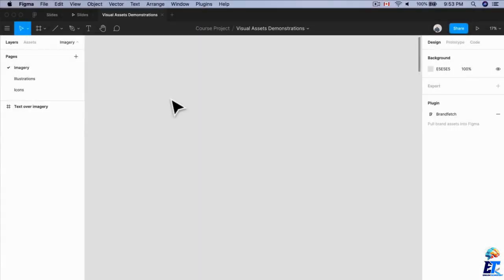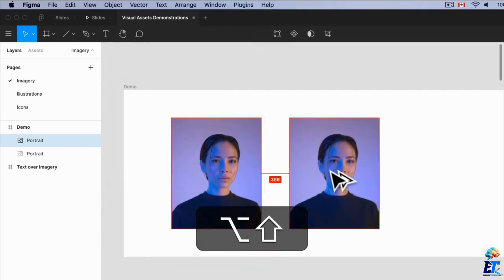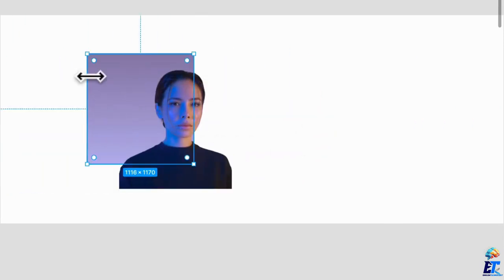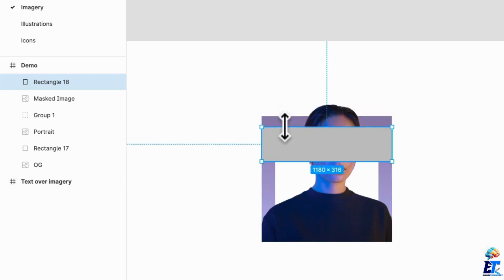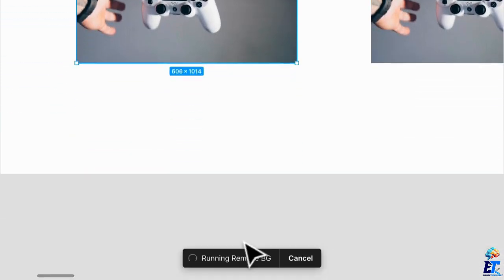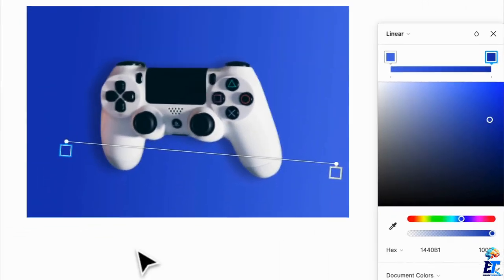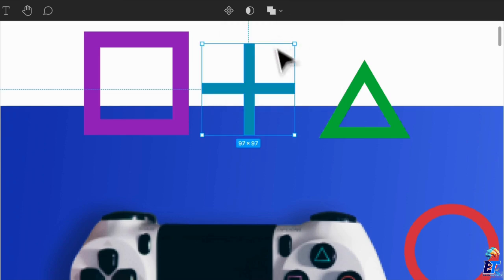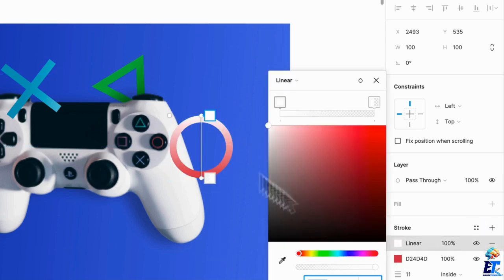Working with Photos in Figma | Enhance Your UI Designs Easily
In Figma, photos can be treated as fills on shapes or as individual layers. They can be added by dragging and dropping, placing them via the File menu, or by copying and pasting. Once added, they can be resized, repositioned, rotated, and cropped.